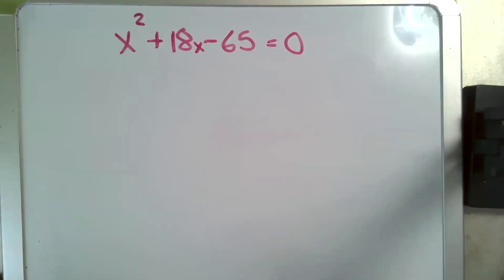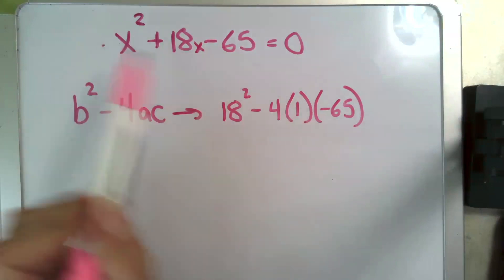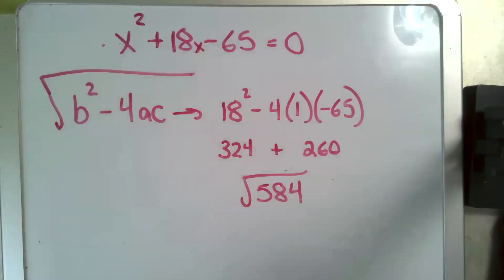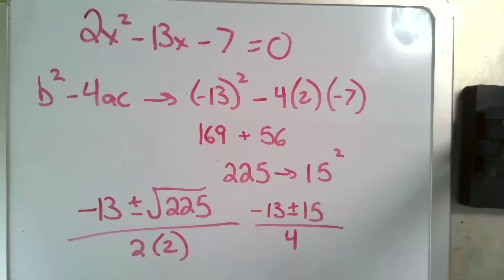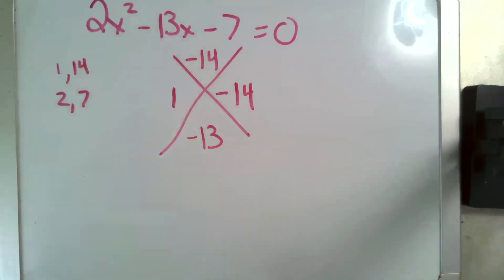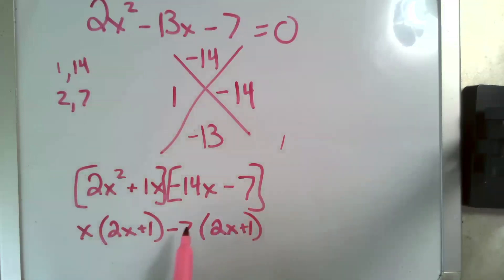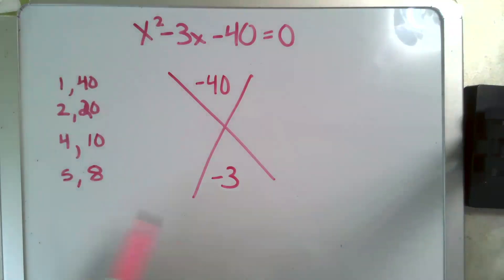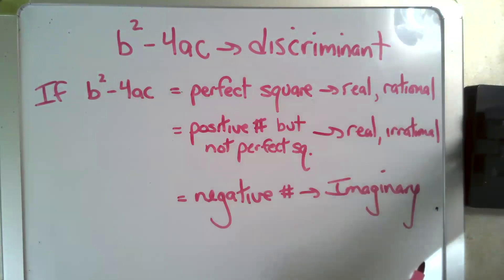Is My Quadratic Factorable?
Actually, every quadratic is factorable, but you can use a portion of the quadratic formula called the Discriminant to determine whether your quadratic has real and rational solutions, real and irrational solutions or imaginary solutions, and how many!  Also covers factoring quadratic equations using the X method, as well as factoring by grouping and using the Quadratic Formula.